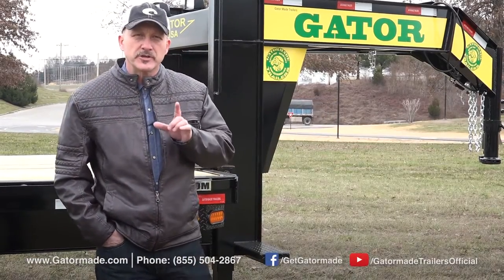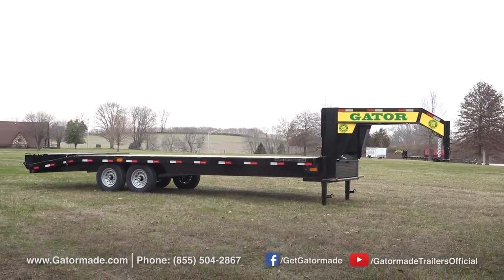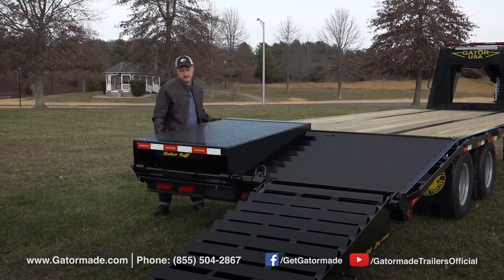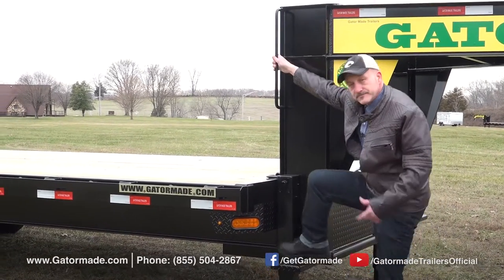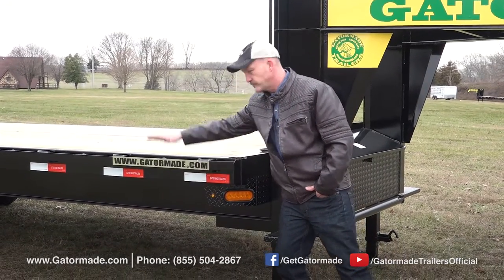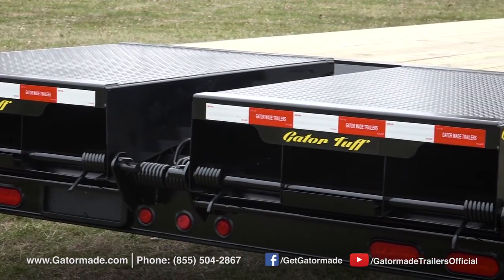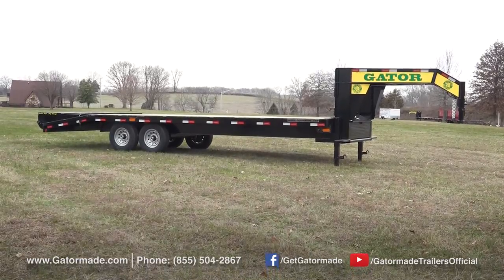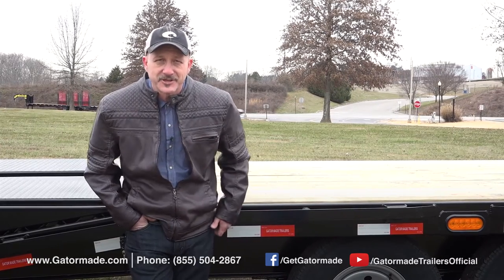Gatormade 20+5 Workhorse Gooseneck Trailer - Features Review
If you are looking for a trailer that will be your ultimate workhorse; a trailer that provides maximum return on investment, then the Gatormade Workhorse 20+5 Gooseneck will be on the top of your list.

The Gatormade Workhorse Gooseneck trailer packs a lot of muscle, boasting a 12” I-Beam steel frame and an impressive GVWR of 16,000 lb.

One of the things that separates a Gatormade gooseneck trailer from the rest is the easy-to-use steps and grab handles that allow you easily climb on and off your trailer. It also has a locking chain box, sealed wiring and a mounted work light bar.

This workhorse also features extra-wide, extreme-duty loading ramps which makes it very easy to load and unload narrow or wide track equipment.

To top it off, Gatormade finishes every trailer with a durable powder coat finish. Now why powder coat paint rather than wait paint used by most other trailer manufacturers? Well, powder coat paint is much thicker than conventional sprayed on paint and is much more durable. Powder coat pain will bend and yield to your trailer as it moves down the road and across the farm. It looks better and most importantly helps protect your trailer from rust, giving longer life to your trailer.

To learn more about this gooseneck trailer and the available upgrades, visit our website or call and speak with one of their trained, Trailer Sales Specialist to learn how you can get the best trailer for you.